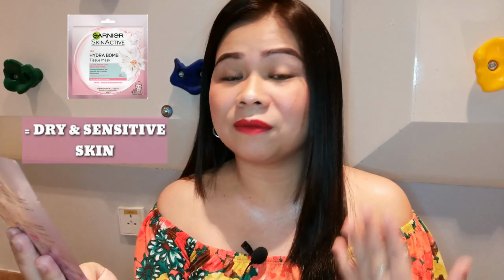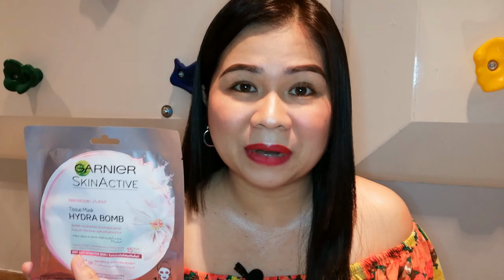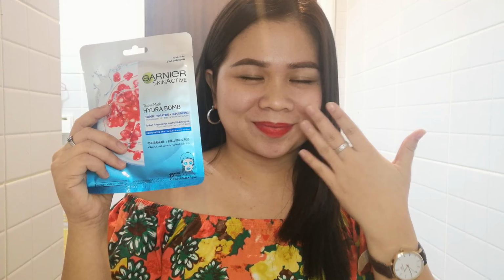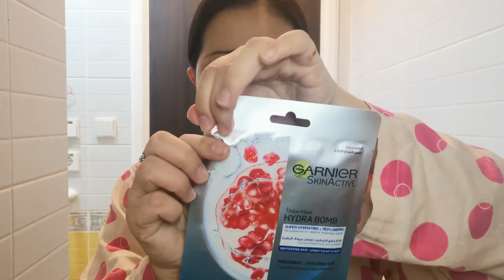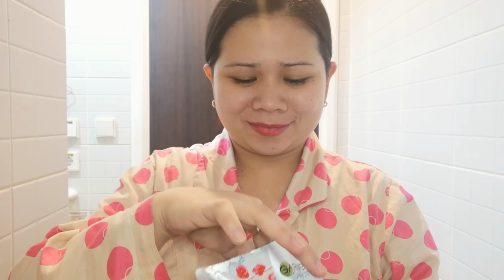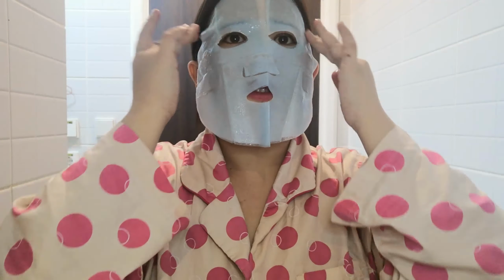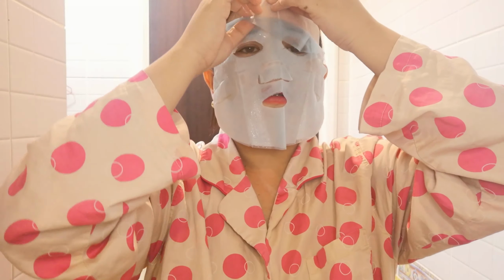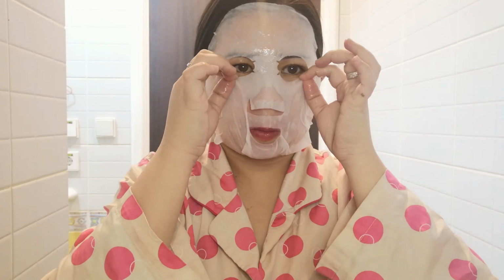NEW!!! Garnier Hydra Bomb Tissue Mask Review and Demo | Nikikay Gonzaga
Hello everyone, sharing to you guys my new favorite Mask, the Garnier Hydra Bomb Tissue Mask. It comes with a different flavor and with different purposes , plus it has an anti aging ingredients. Hope you guys will find this video helpful 😊🙏

Fb:Nikki Urhany Yacapin Gonzaga

Nikikay❣️